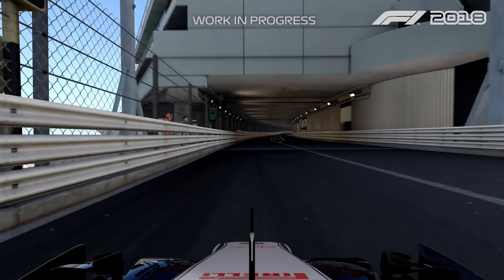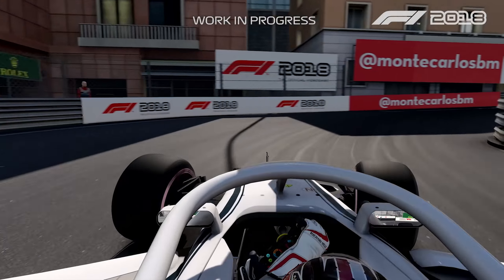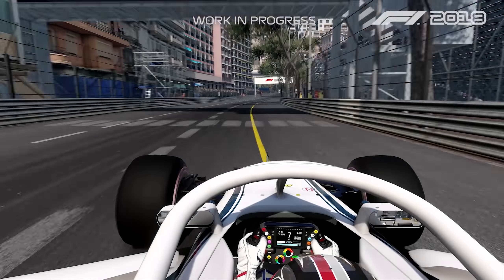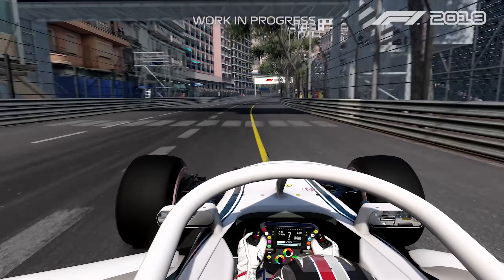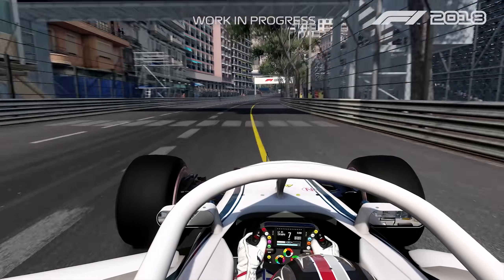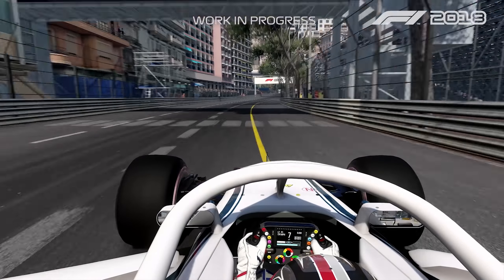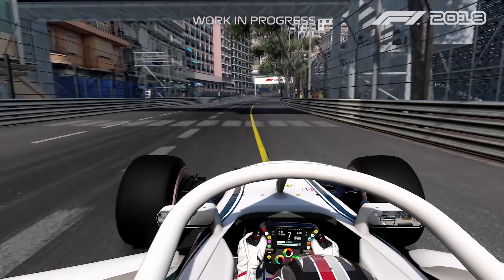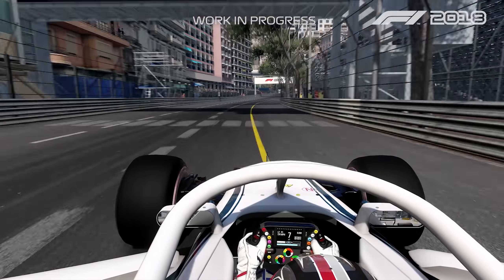F1 2018 - Gameplay Reveal (Monaco Track) @ 1440p QHD ✔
Codemasters has today released the first gameplay footage for F1 2018, the official videogame of the 2018 FIA FORMULA ONE WORLD CHAMPIONSHIP, with Alfa Romeo Sauber F1 Team’s Charles Leclerc driving a lap of his home track, the iconic Circuit de Monaco, ahead of this weekend’s race there. F1 2018 will release onto PlayStation 4 computer entertainment system, the Xbox One family of devices including the Xbox One X and Windows PC (DVD and via Steam) worldwide on Friday 24th August 2018.